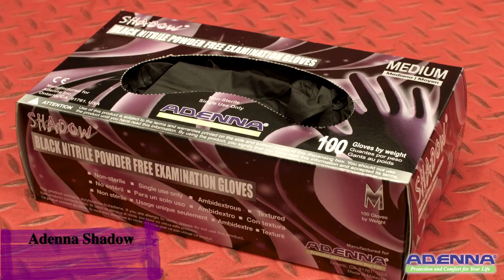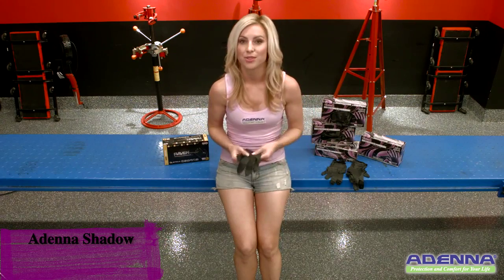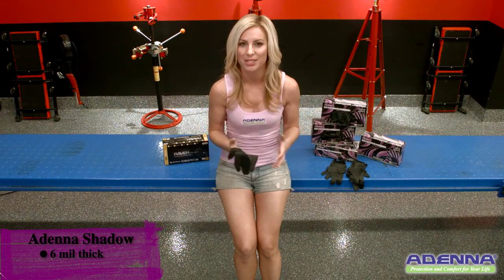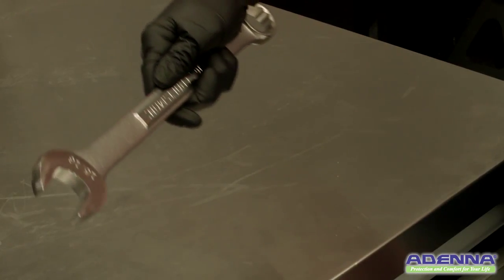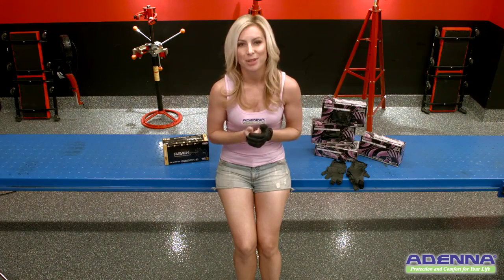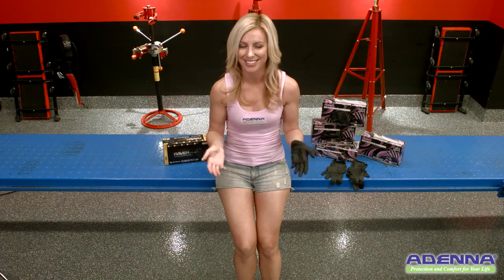Adenna Shadow vs. SAS Raven vs. Microflex Midknight glove